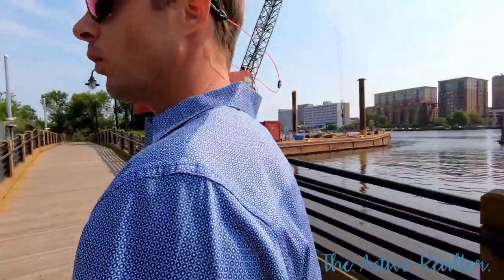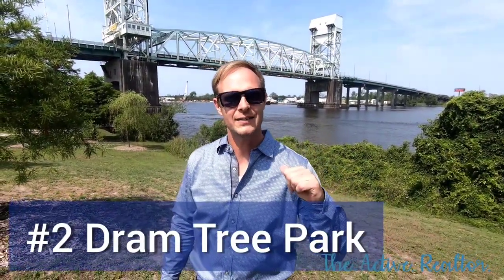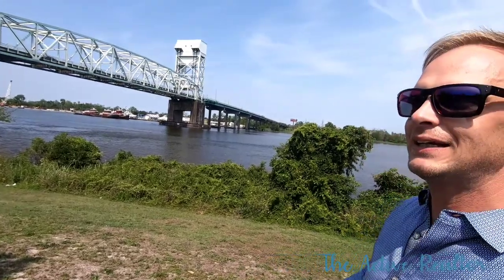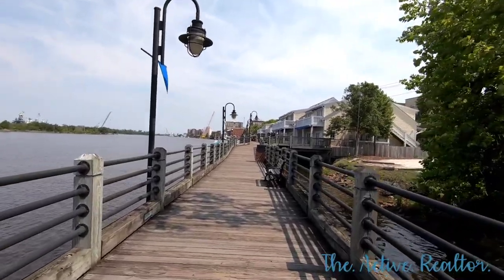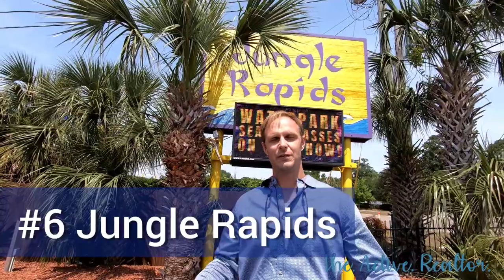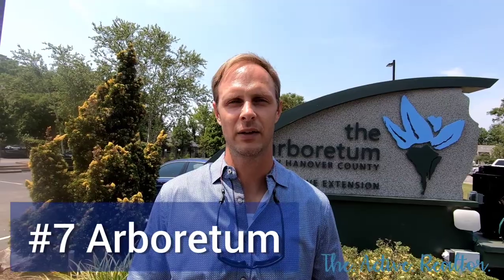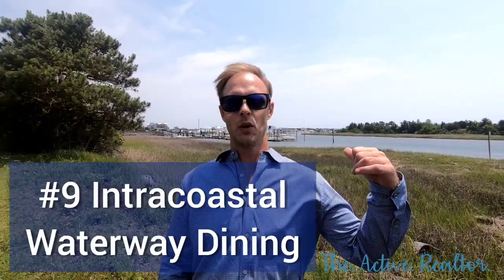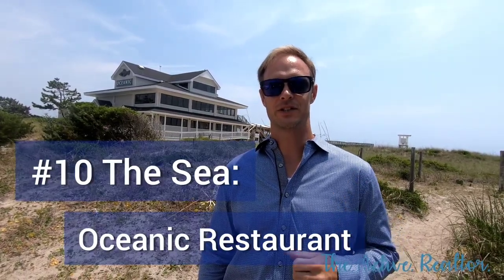10 Things to do in Wilmington, NC | Jan Roggeman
Are you wondering what fun or interesting things are in the Wilmington, NC area?  Whether you're visiting or you're just looking for something to do while living here, I've compiled a list of 10 things to do in Wilmington, NC (certainly not exhaustive!)

I don't want to reveal my whole list, but I may or may not visit the Battleship USS North Carolina and the New Hanover Arboretum, just to name a couple of things :)

My name is Jan Roggeman.  If you're interested in relocating to Wilmington NC and have questions about the Wilmington North Carolina area or housing market, please reach out to me, with no pressure, as I'll be happy to help you with that! I am a local Real Estate Agent who loves what I do, and the community in which I live and work. In today's Real Estate market, I can help you navigate the overwhelming waters of buying and selling your home.

I service the Greater Wilmington Area (which includes Pender County, Brunswick and New Hanover Counties, which include Kure Beach, Carolina Beach, Wrightsville Beach and Topsail Island Beaches). Call, text or email again, with no pressure.

Take care,
Jan Roggeman